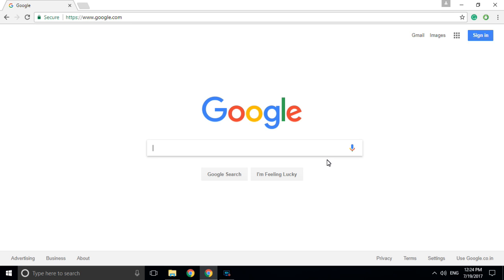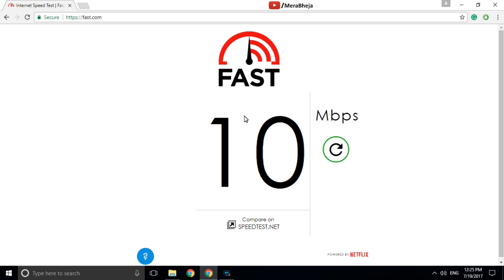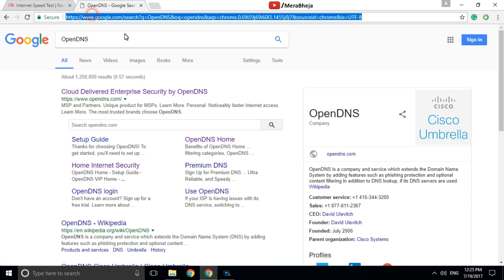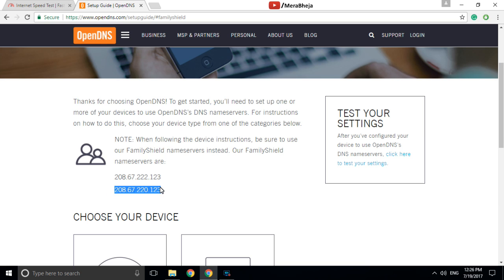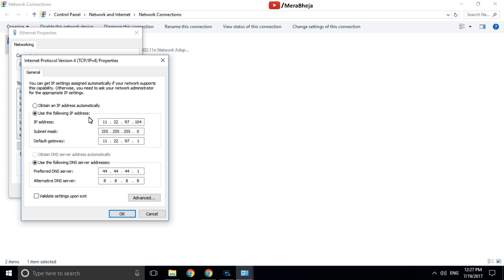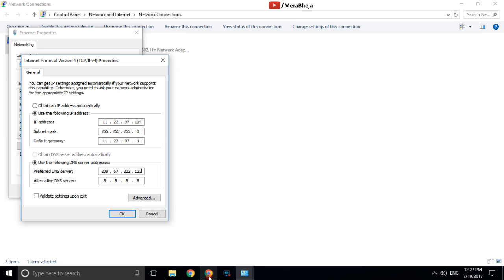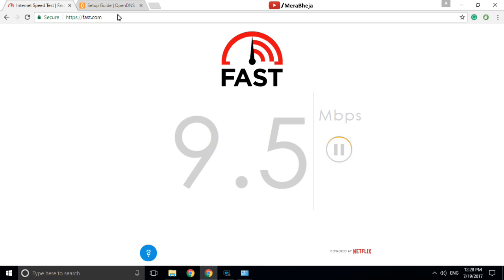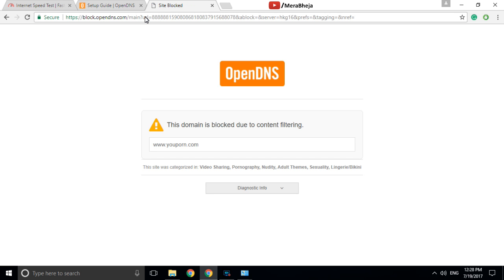Block all adult sites with single setting change for your kid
Block all adult sites with single settings for your kid